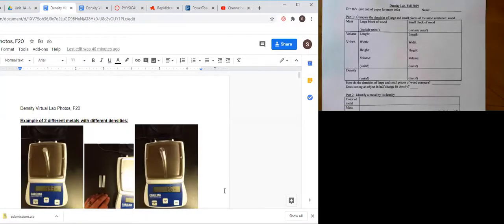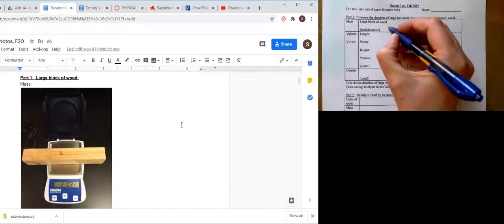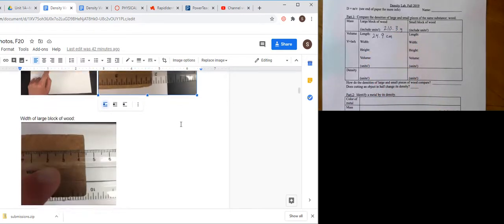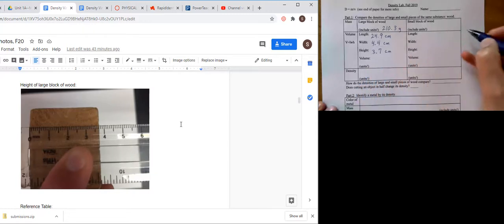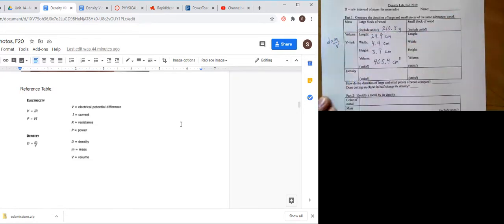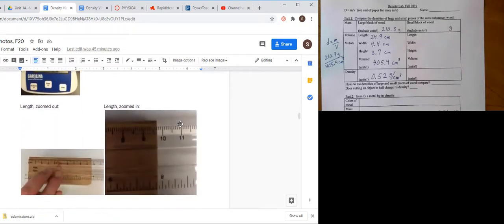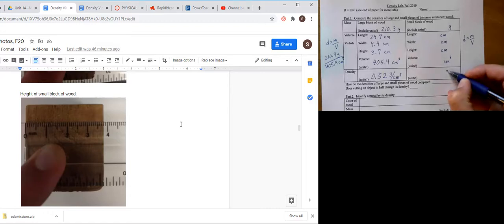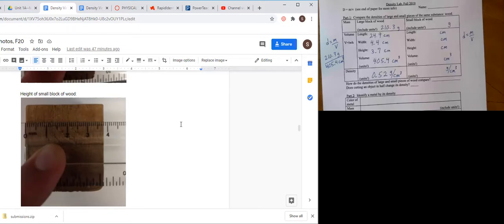Virtual Density Lab Calculations, Part 1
Want to purchase this lab?  Go to Teachers Pay Teachers